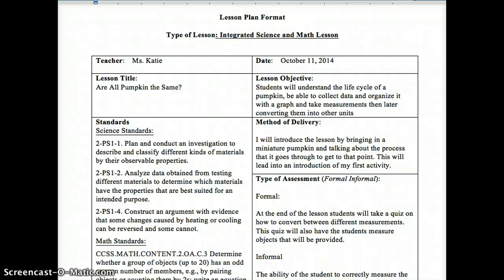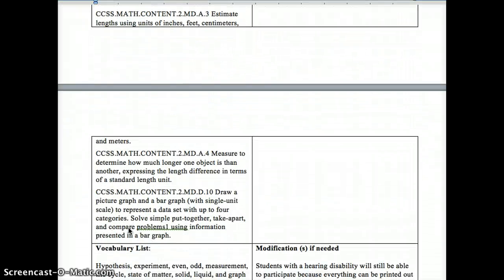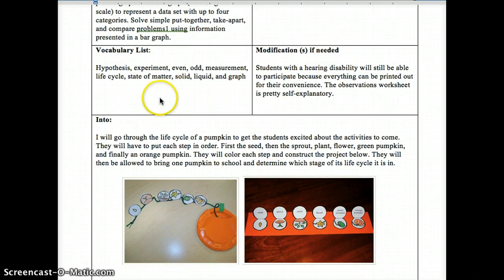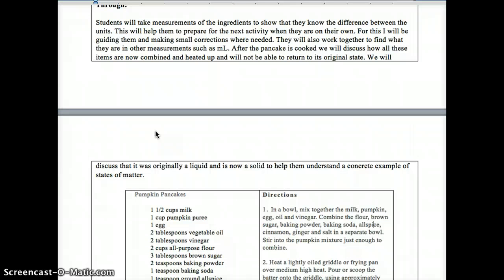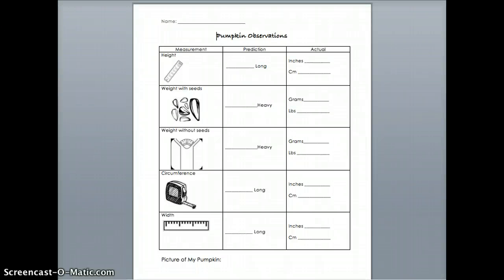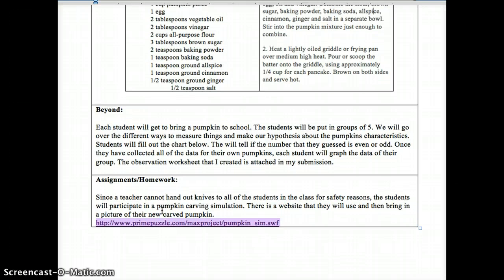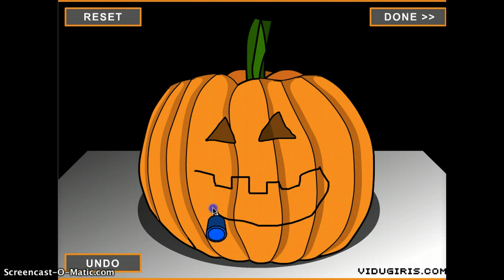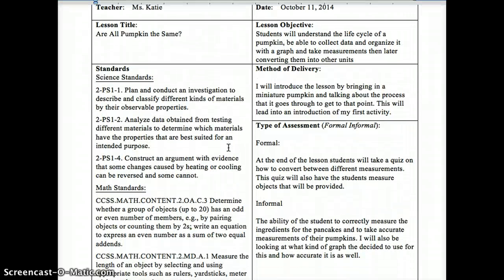lesson plan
2nd grade pumpkin lesson plan science and math